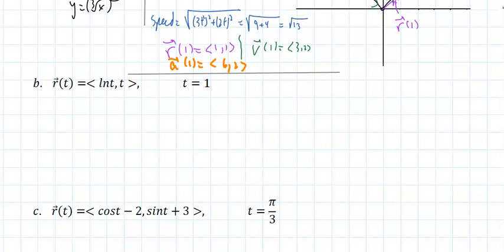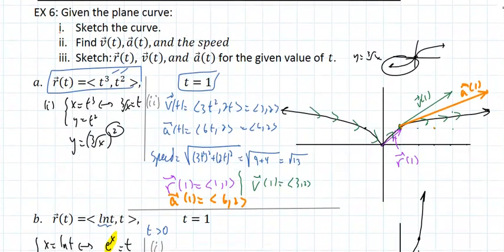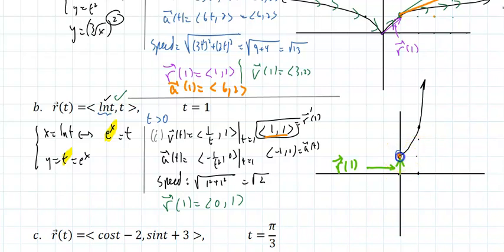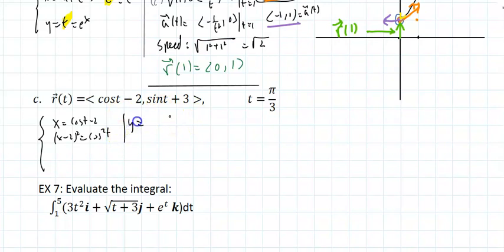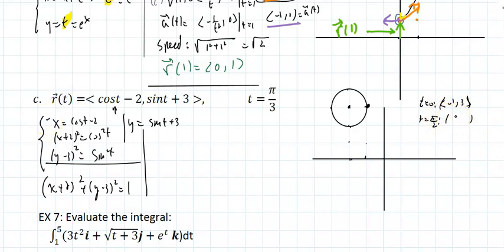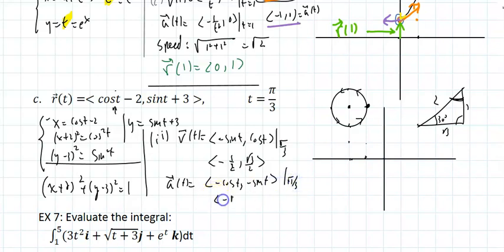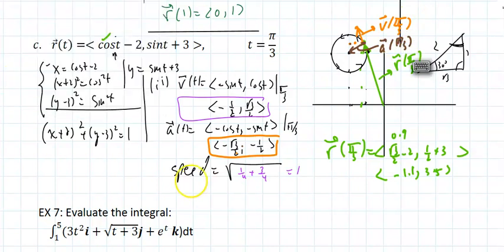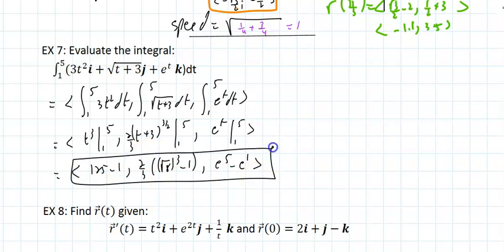13.1 & 13.2(1) Curves in Space: Tangents, Derivatives, and Integrations